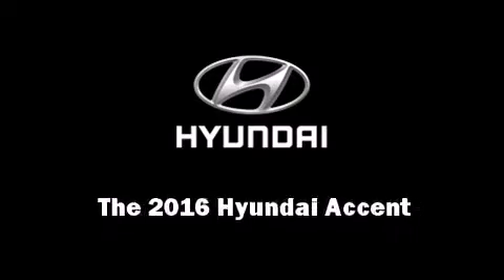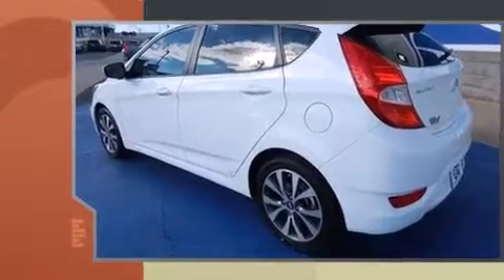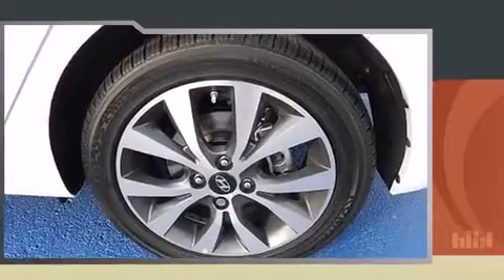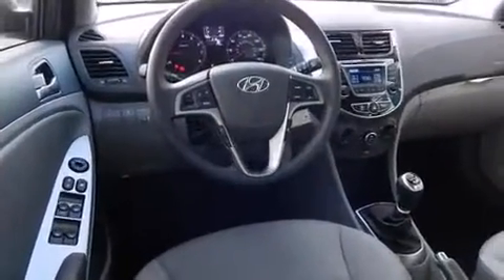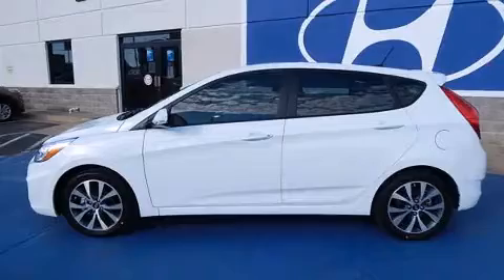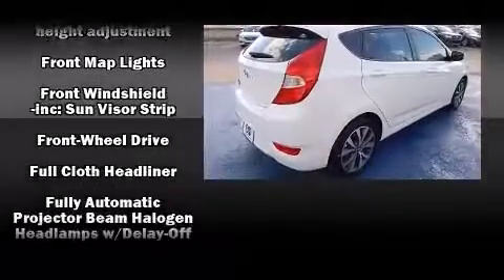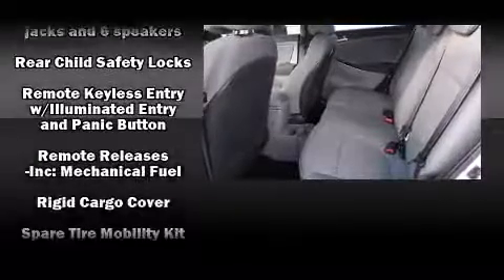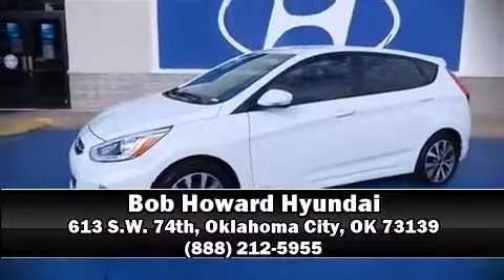2016 Hyundai Accent Sport in Oklahoma City, OK 73139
613 S.W. 74th

Introducing the 2016 Hyundai Accent. This 4 door, 5 passenger hatchback offers the latest in technological innovation and style. It features an automatic transmission, front-wheel drive, and an efficient 4 cylinder engine. A wealth of standard features means that you no longer have to sacrifice. Such as remote keyless entry, an outside temperature display, front fog lights, tilt steering wheel, power windows, cruise control, rear wipers, and more. Storage solutions are integrated throughout the interior, demonstrating thoughtful attention to detail. Premium sound drives 6 speakers, providing you and your passengers a sensational audio experience. Hyundai ensures the safety and security of its passengers with equipment such as: dual front impact airbags with occupant sensing airbag, front SIDE impact airbags, traction control, brake assist, anti-whiplash front head restraints, a panic alarm, and 4 wheel disc brakes with ABS. For added security, dynamic Stability Control supplements the drivetrain. We pride ourselves on providing excellent customer service. Stop by our dealership or give us a call for more information.